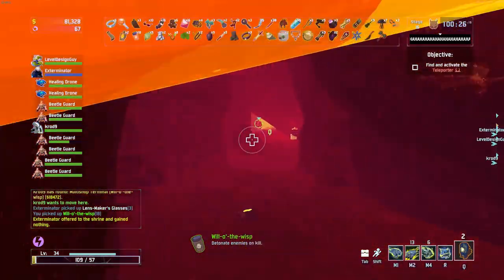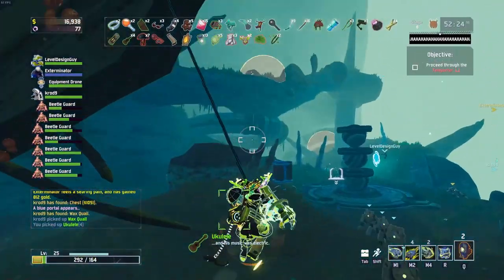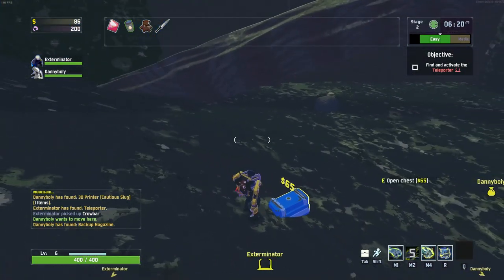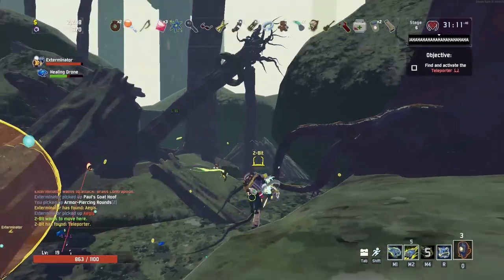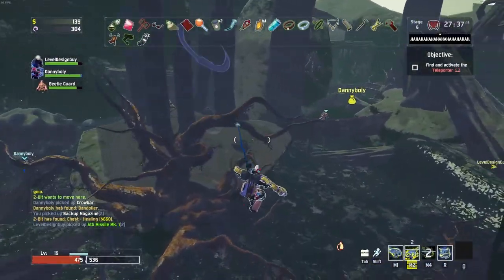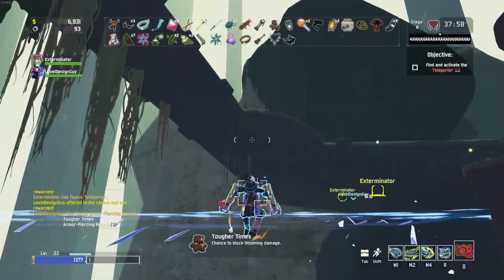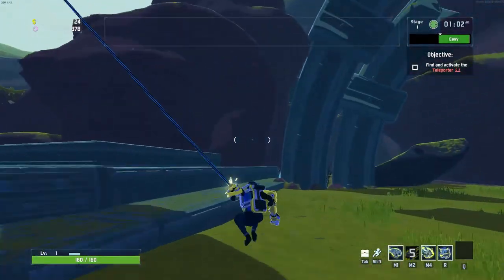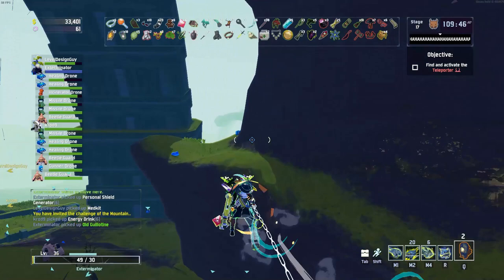Risk of Rain 2 Loader Movement Tutorial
Hey guys, I hope this video helps. Here are the timestamps

0:23 Basic hook mechanics
0:52 Skating
1:46 Advanced hook
2:36 Trimping
3:23 Punching